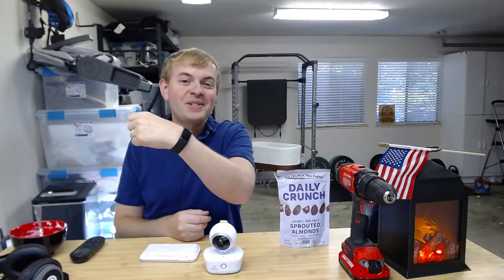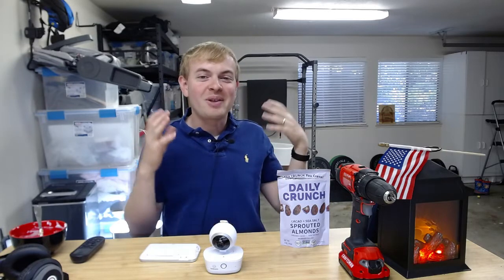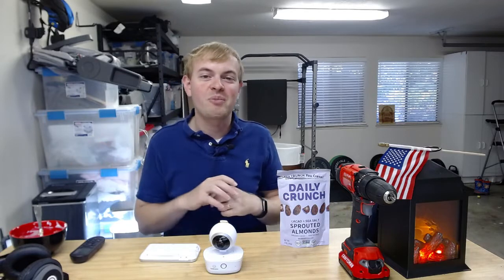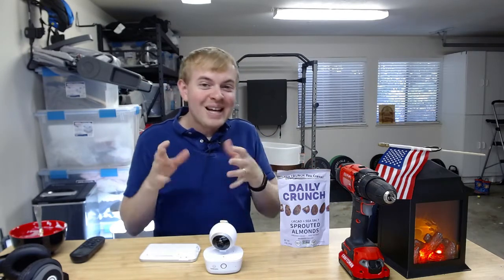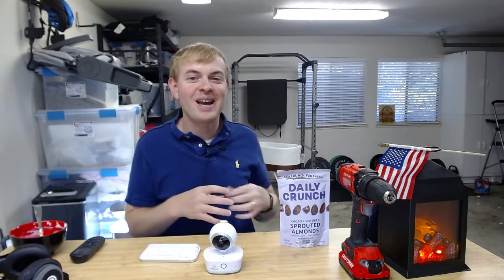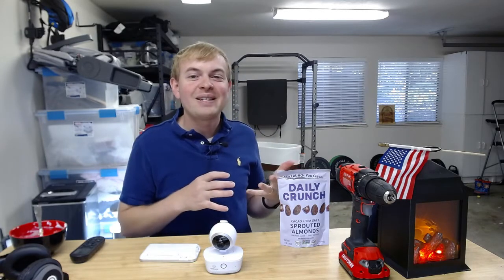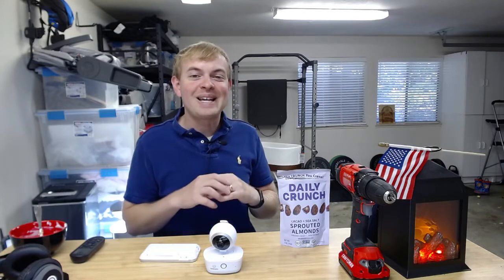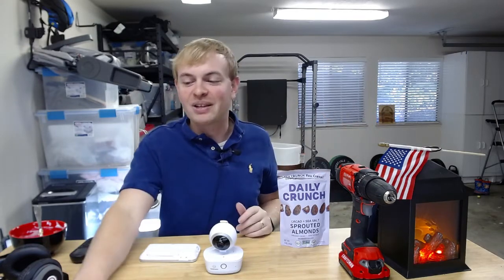How Accurate is Fitbit Charge 5 Calorie Tracking?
I look at how accurate calorie tracking is on the Fitbit Charge 5